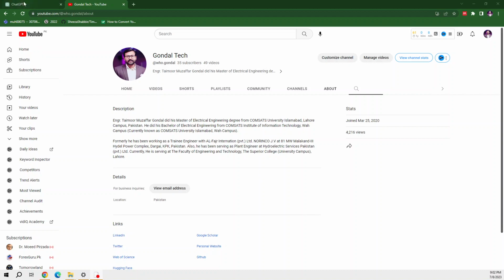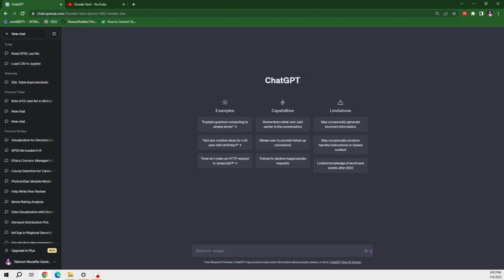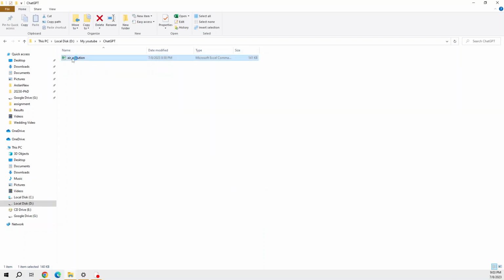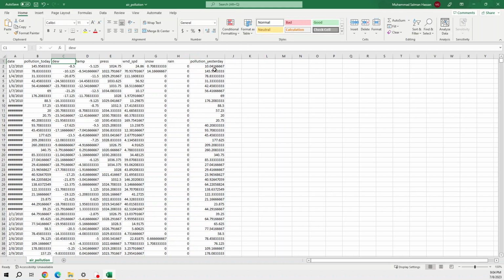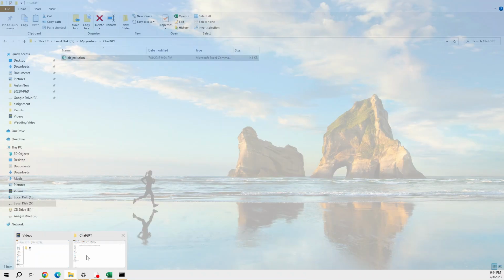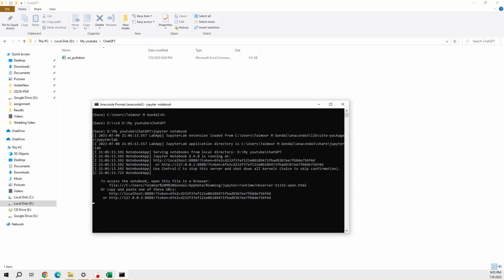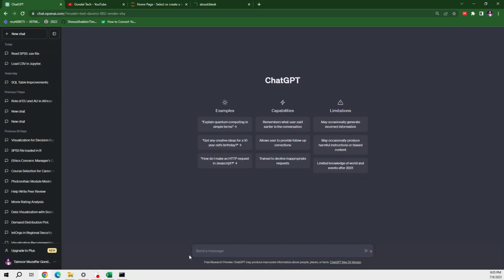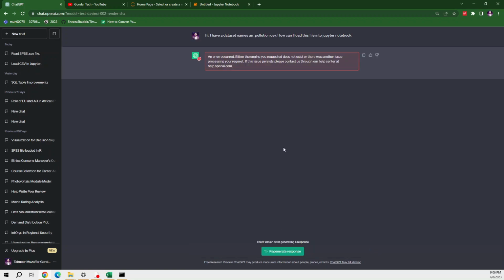Mastering EDA with ChatGPT and Pandas | Part 1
Want to learn how to perform data analysis with pandas? Are you a beginner like me? Then watch these two parts. ChatGPT doing your stuff.